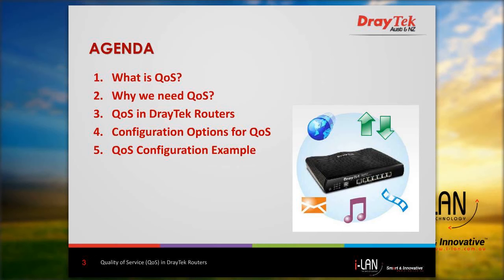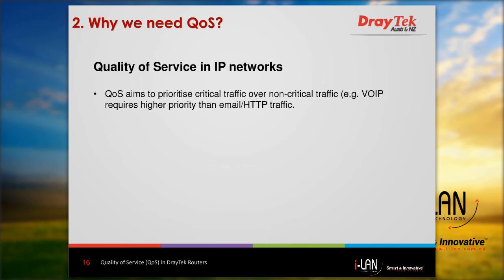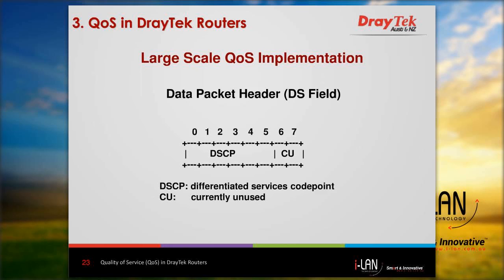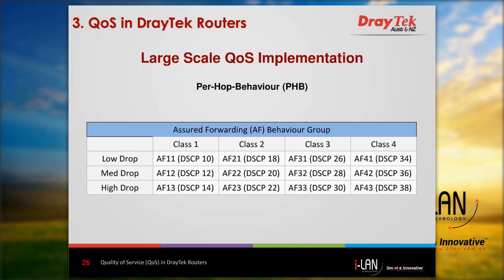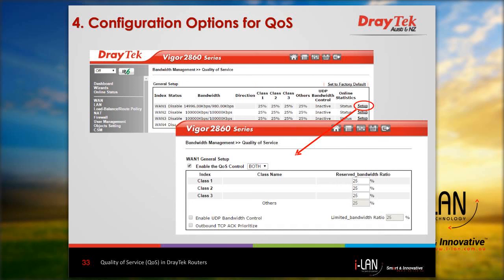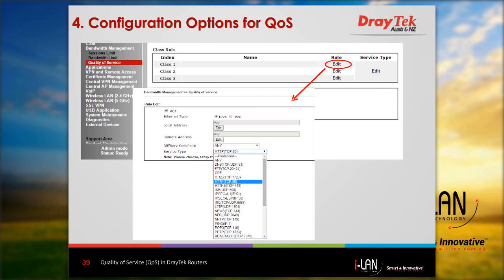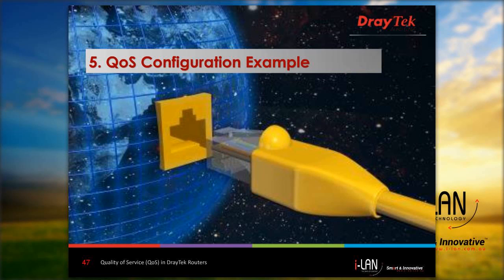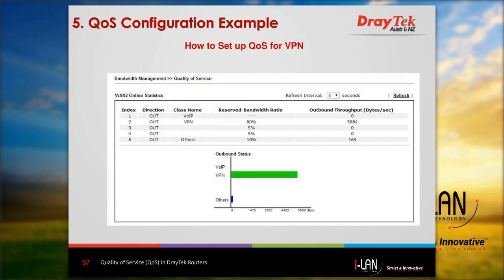Webinar - Quality of Service (QoS) in DrayTek Routers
Quality of service (QoS) is a feature provided in DrayTek routers to guarantee a certain level of performance to data flow for certain applications. The webinar will give an overview of QoS, describing its features and also give you an understanding of how it can benefit you and your customers.